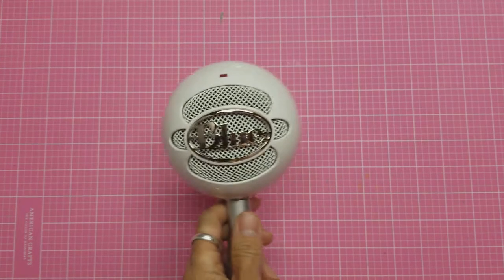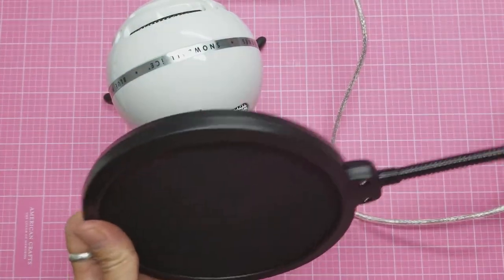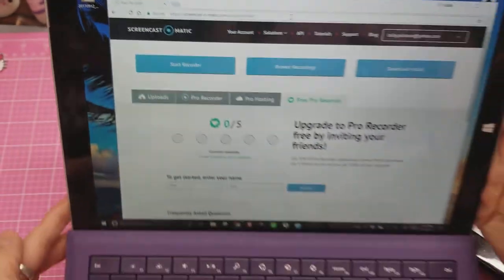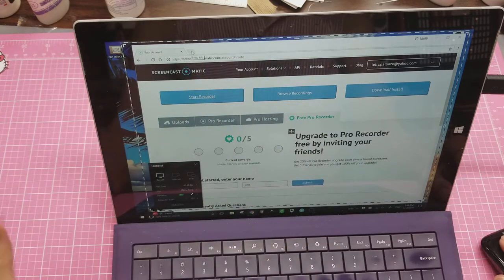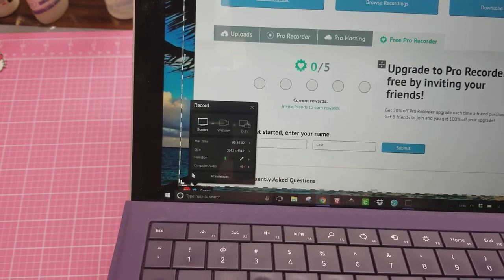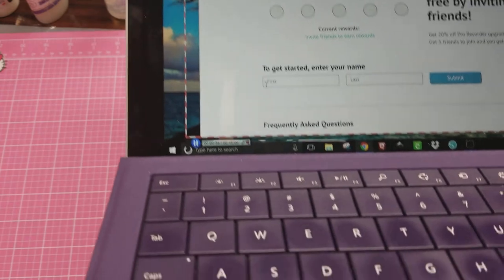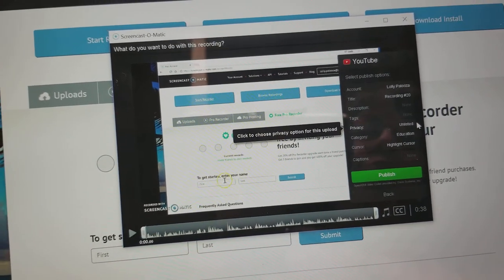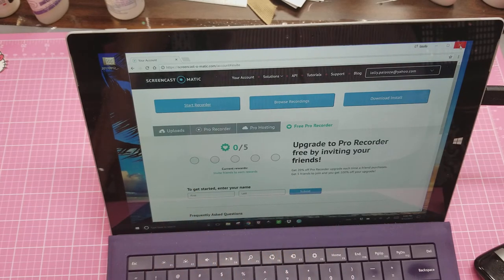Recording a Screen Cast Video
As requested, I'm sharing how I make screen cast videos.  The website records in mp4 format.